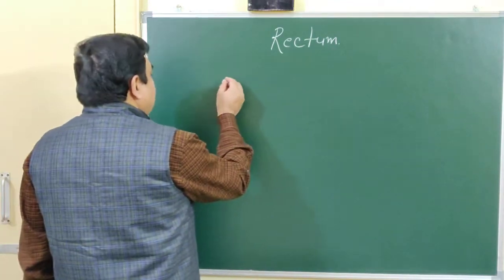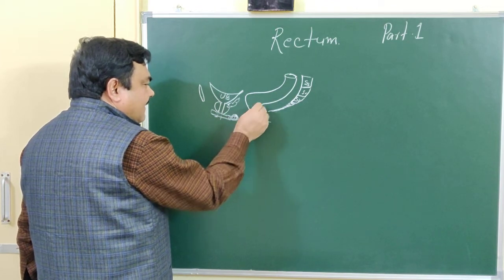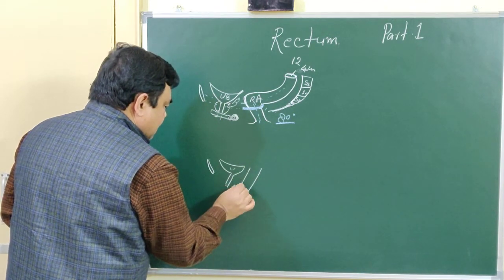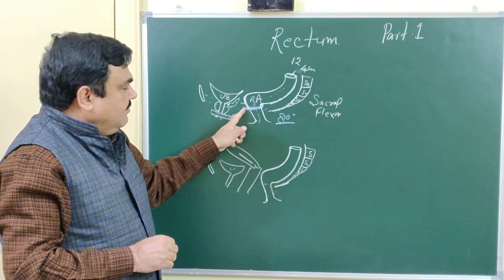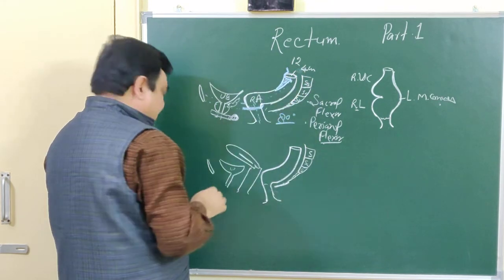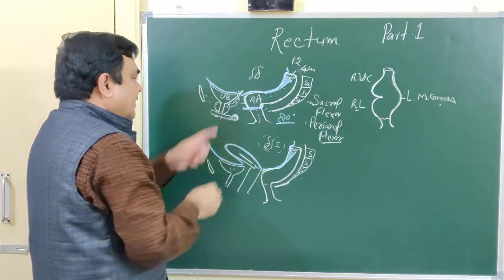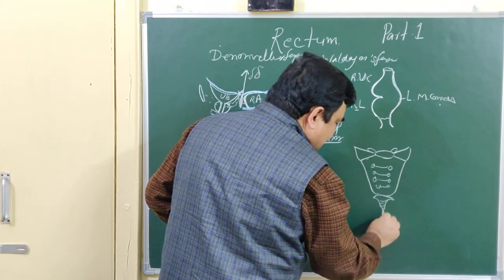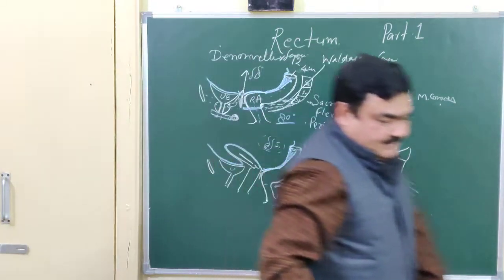Rectum part 1/5 by Dr A K SINGH